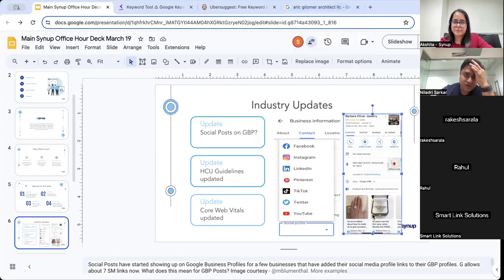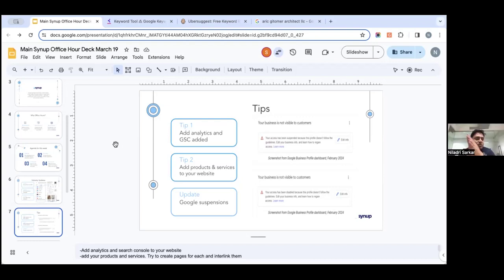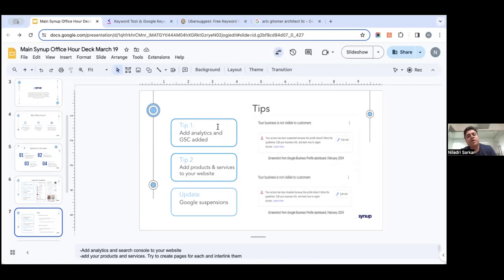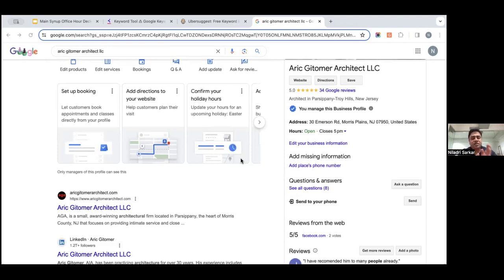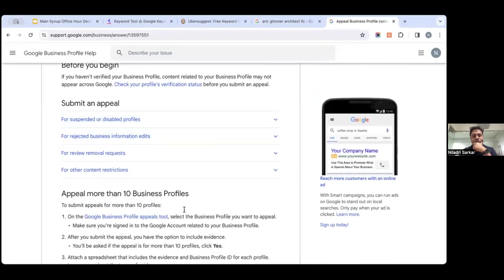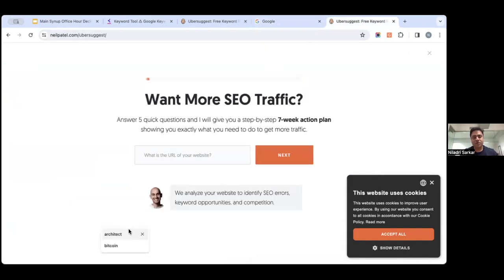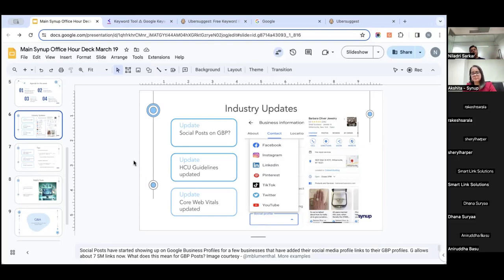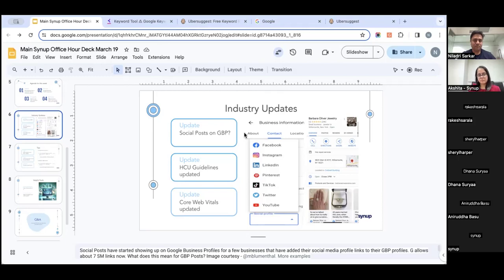Synup Office Hour #2 - Be On Top Of Local Search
Welcome back to another engaging session of Office Hours!

In this gathering, we had the pleasure of connecting with diverse individuals and business owners from around the globe. Our focus was on the latest updates Google has introduced for Local Businesses. Alongside, we shared valuable tips and insights, plus highlighted some powerful tools designed to enhance your business's visibility on search engine results pages (SERPs).

Just like us, are you someone who's eager to stay ahead in Local Search and keep up to date with the latest developments?

Then REGISTER for our next Office Hours here!